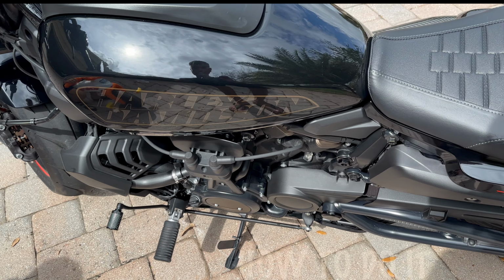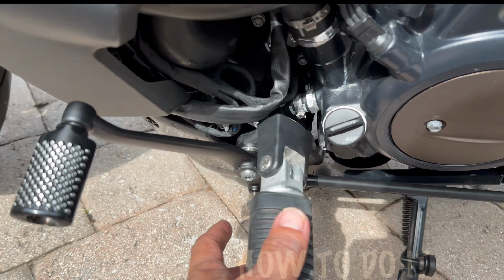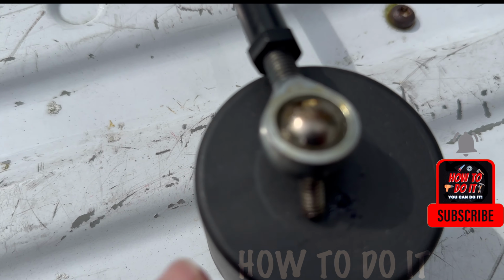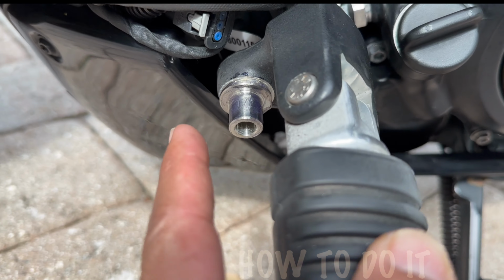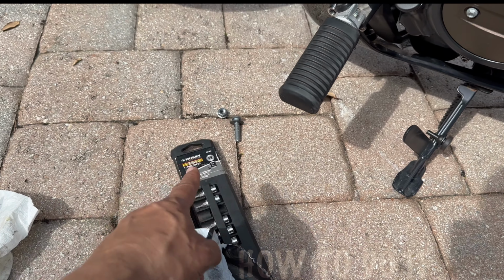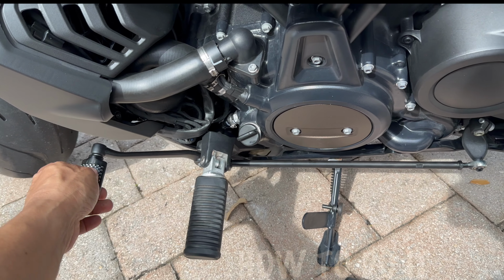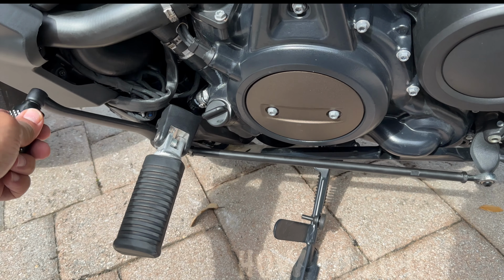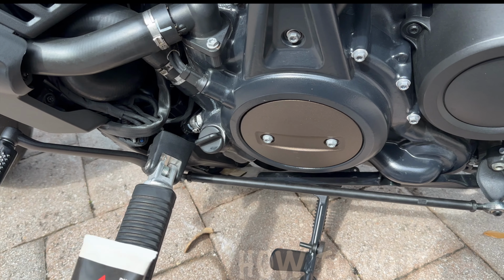How to improve your gear shifting on your motorcycle